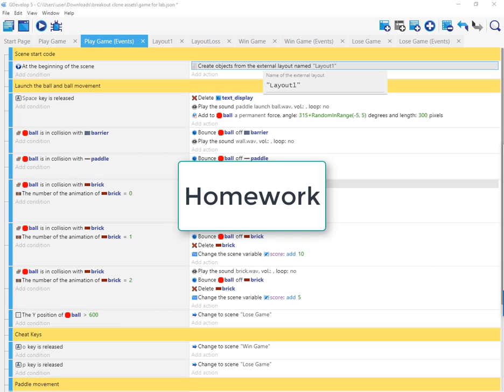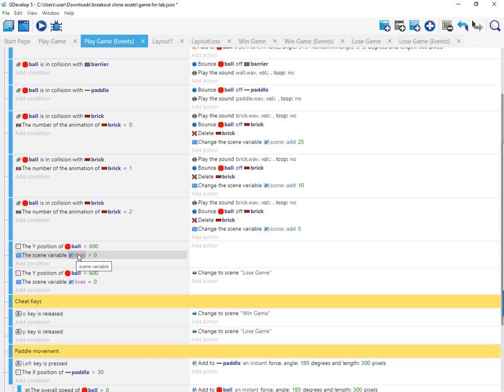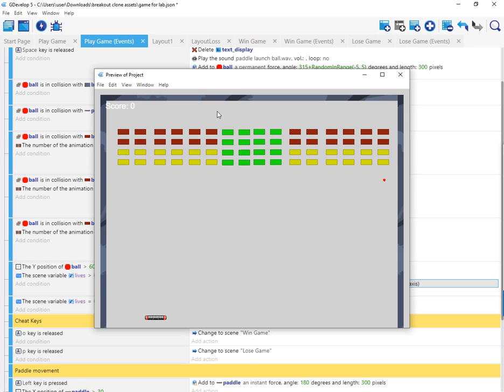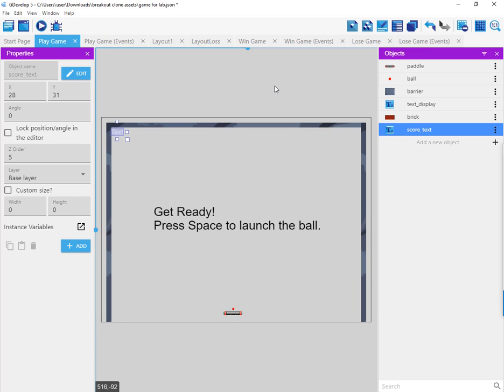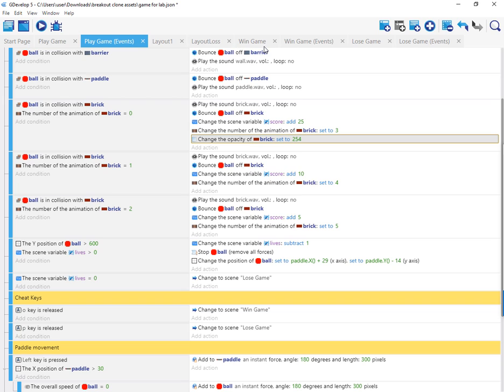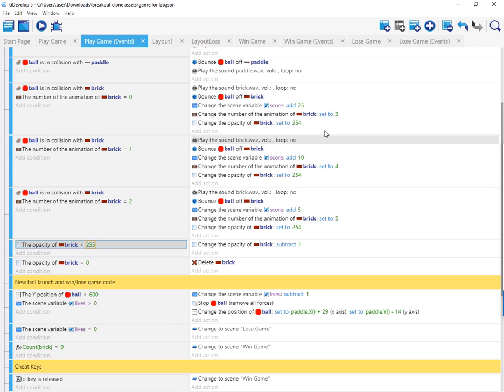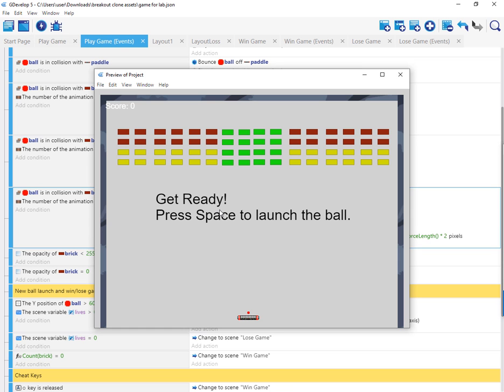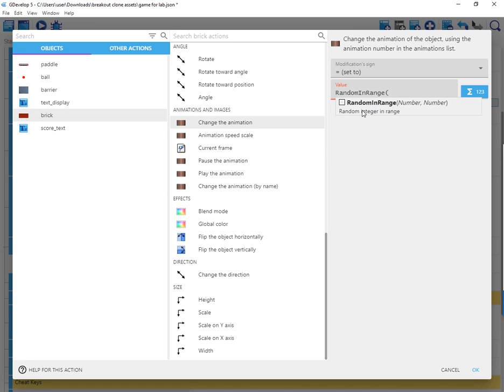Gdevelop Tutorial 2 Part C